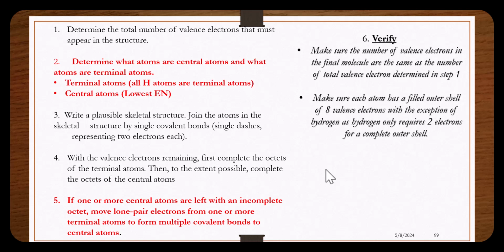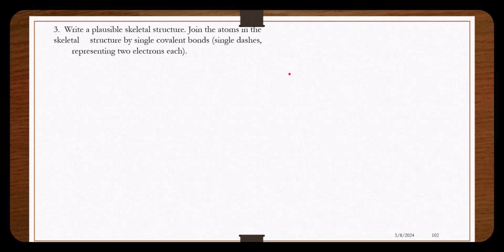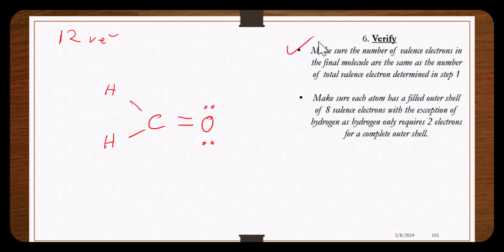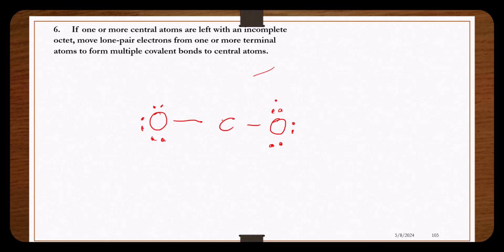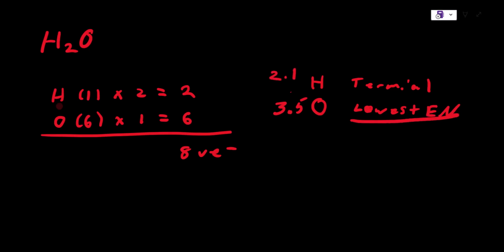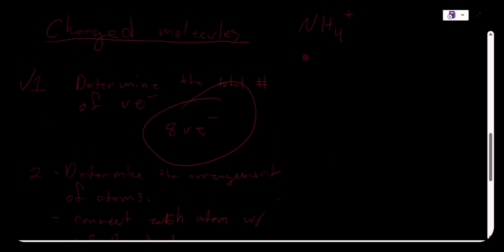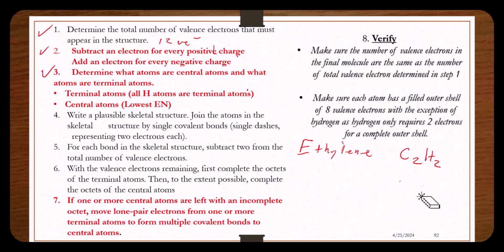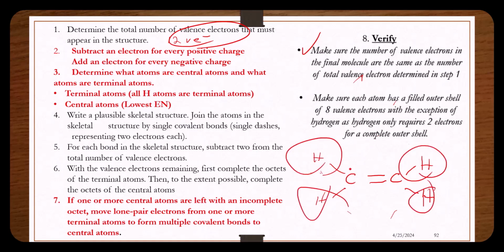Lewis Structures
Welcome to our comprehensive tutorial on drawing Lewis structures! Whether you're a student diving into chemistry or an enthusiast exploring molecular structures, this video is your ultimate guide.

In this tutorial, we break down the seemingly complex process of drawing Lewis structures into easy-to-follow steps. From understanding the basics of valence electrons to mastering the rules for drawing covalent bonds, we've got you covered.

Our step-by-step approach ensures that you grasp each concept thoroughly before moving on to the next. We'll walk you through examples of drawing Lewis structures for molecules of varying complexities, providing insights and tips along the way.

By the end of this video, you'll have the skills and confidence to tackle any Lewis structure with ease. Say goodbye to confusion and hello to clarity in molecular representation!

Join us on this educational journey and unlock the secrets of Lewis structures. Let's dive in and master Lewis structures together!